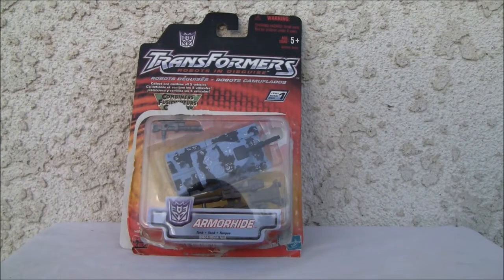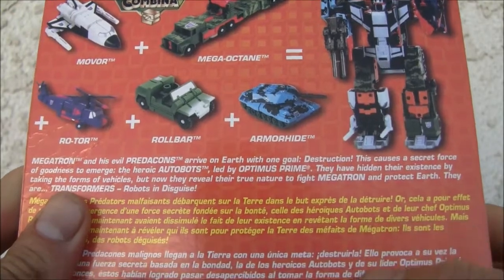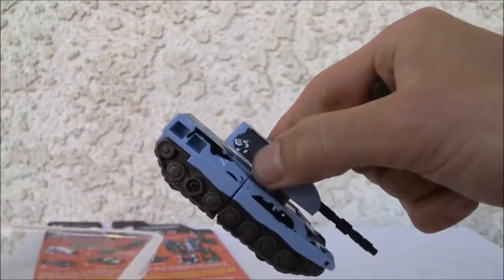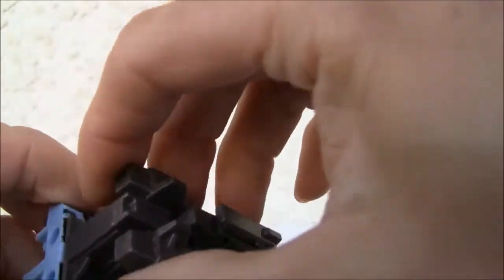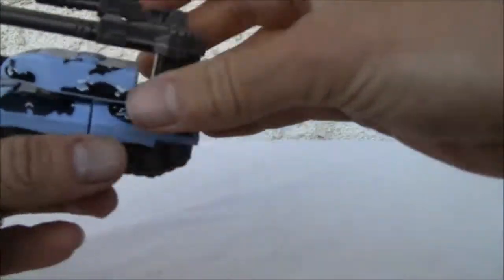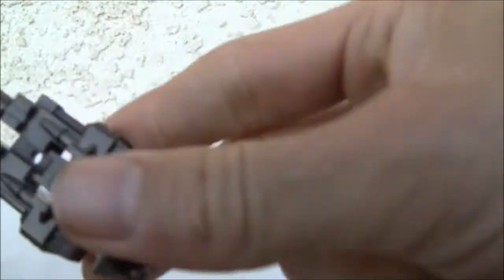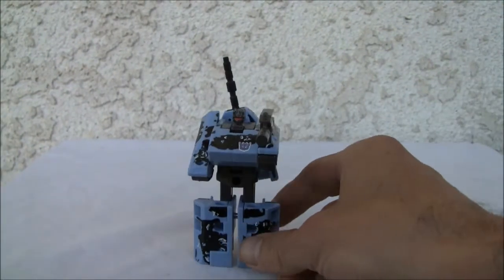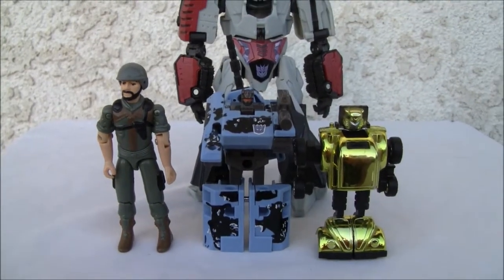Transformers Robots in Disguise Armorhide